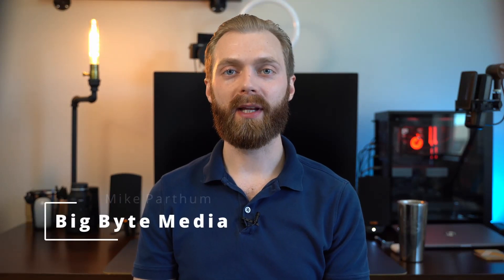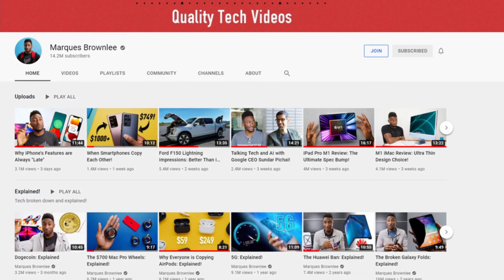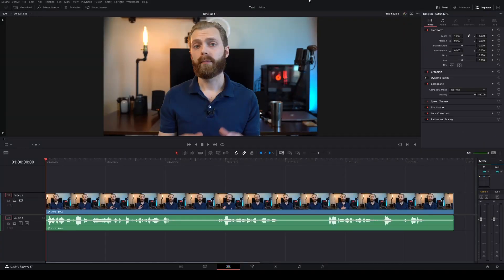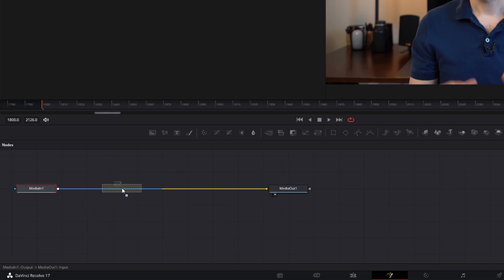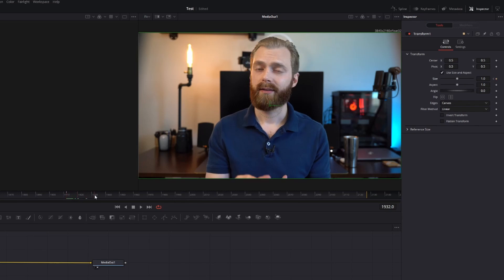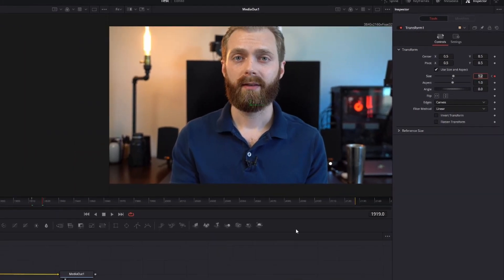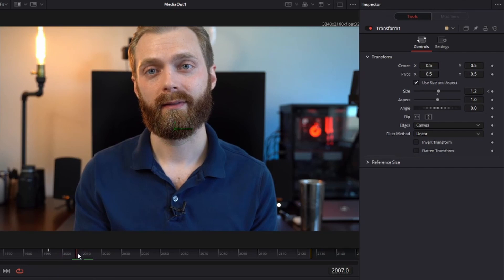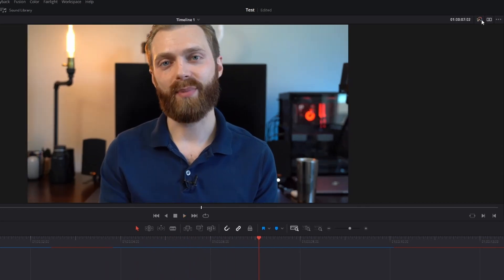How to Mimic MKBHD's Smooth Zoom in DaVinci Resolve - Part 1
MKBHD videos are amazing. In this video (Part 1), we look at how you can mimic Marque's zoom that is used in most of his videos in DaVinci Resolve 17.